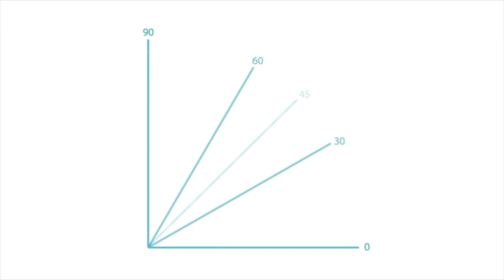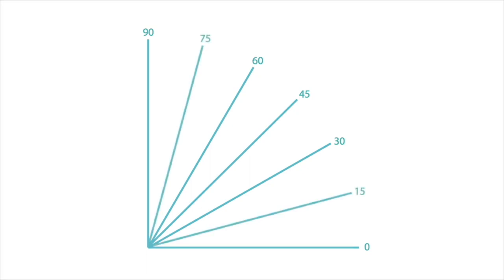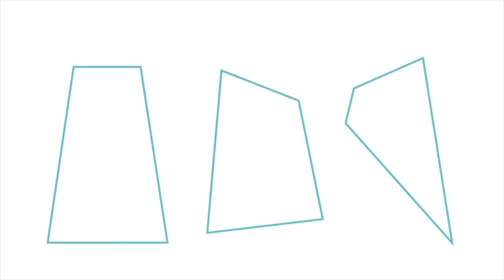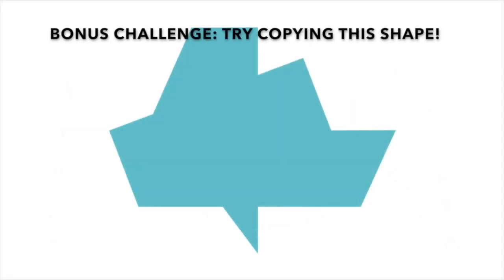Straight Lines & the Shapes They Make | Basic Skills / Getting Started with Drawing | Lesson 3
Drawing is not a talent. It’s a skill anyone can learn. Designed for aspiring painters, graphic designers, illustrators and artists of all types, The Art & Science of Drawing series will teach you the foundation of art and design of all kinds: drawing.

BASIC SKILLS is the first course in the series and will teach you the basics of drawing one day at a time.

Here’s how it works:

Each day you’ll watch one video lesson that will teach you an essential drawing skill.  At the end of each lesson you’ll be given a project designed to build your drawing skills quickly and efficiently.  After doing the project, you’re ready for the next day’s lesson and project!

In this beginning drawing course you’ll learn:

How to use the pencil like an artist
How to draw any shape
How to analyze and draw any subject by simplifying it into basic shapes
BASIC SKILLS is overflowing with powerful insights into the drawing process and offers some of the clearest, most accessible drawing instruction available.  Many of the tools and techniques you'll learn here are rarely taught outside of private art academies.